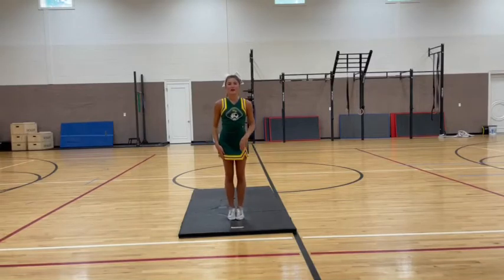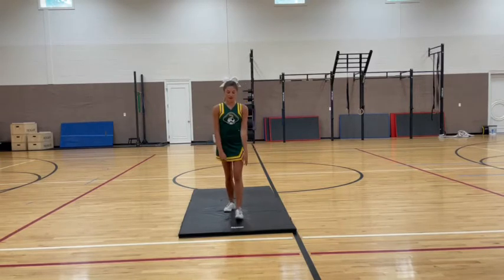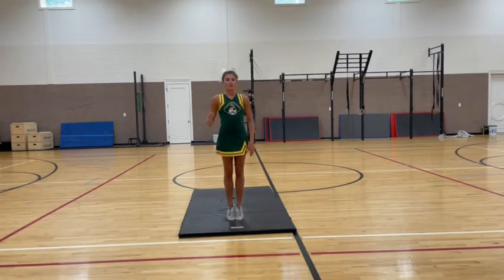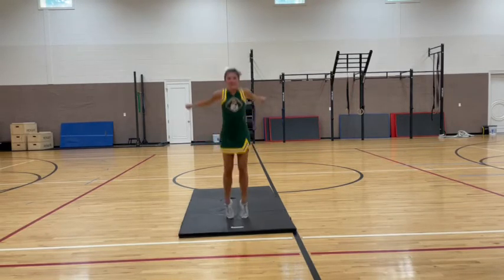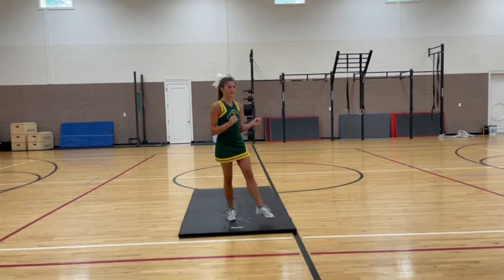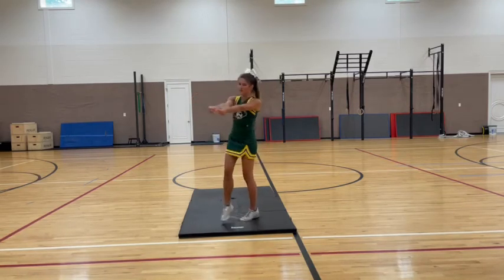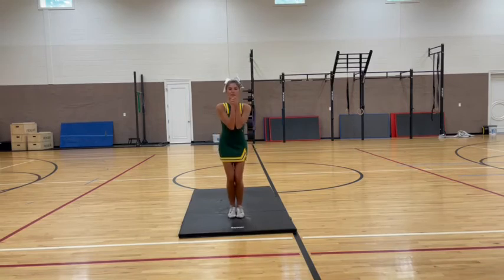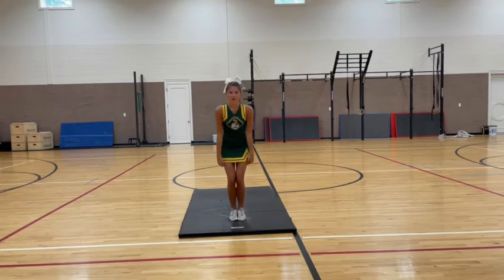Jump to Skill and Sequence Demo